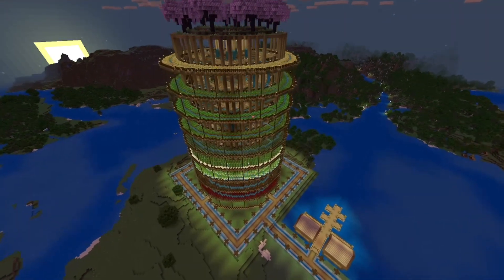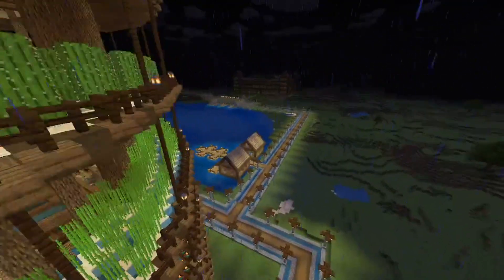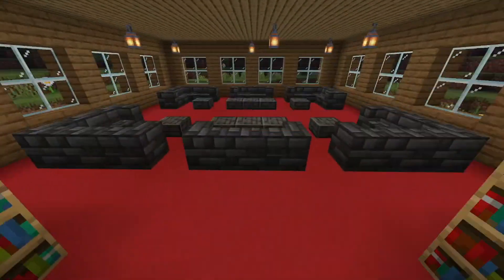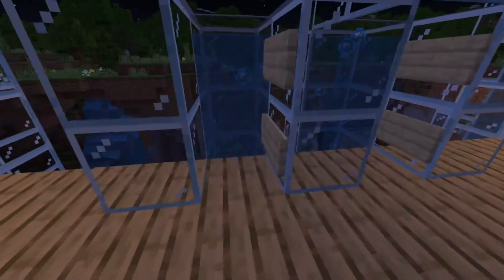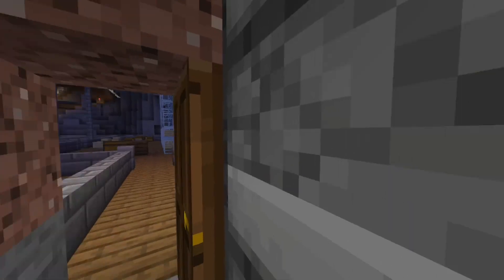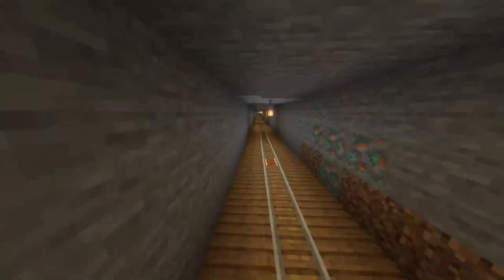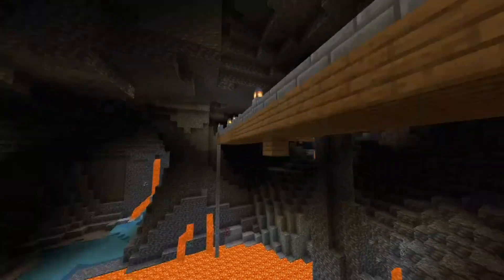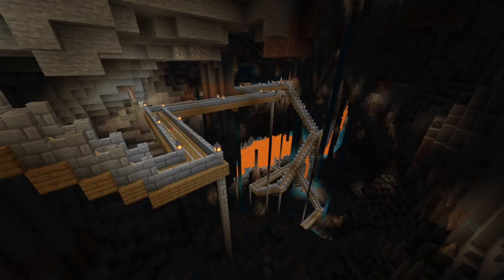It's Time For Us To Build a Mine [MegaBuilds]